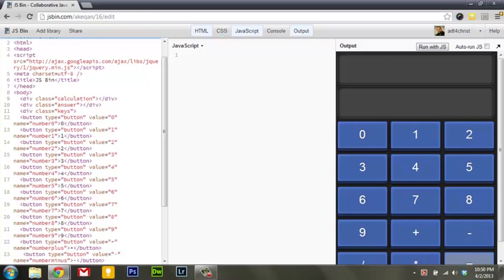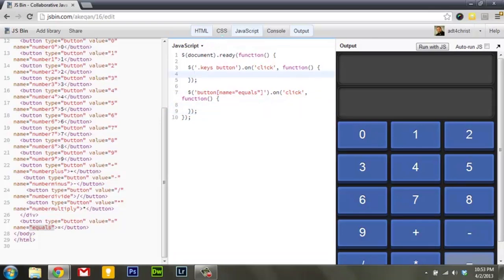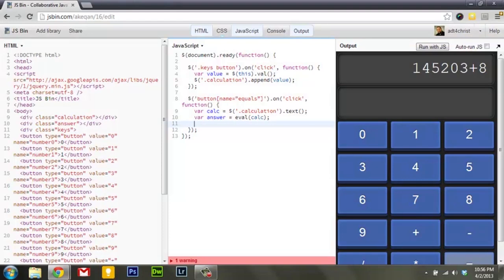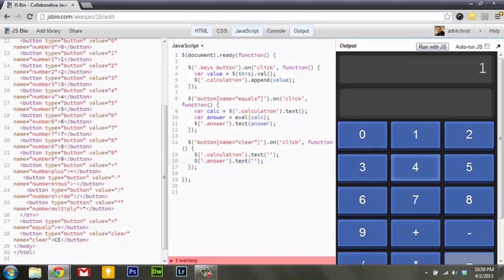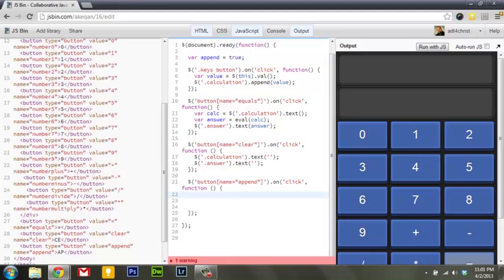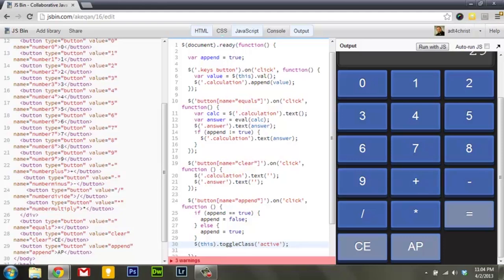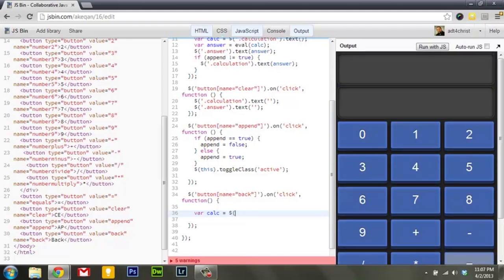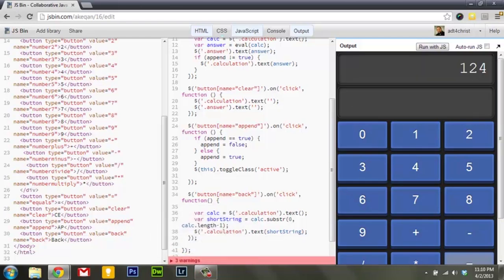Learning Javascript - 8. Calculator Project Setup